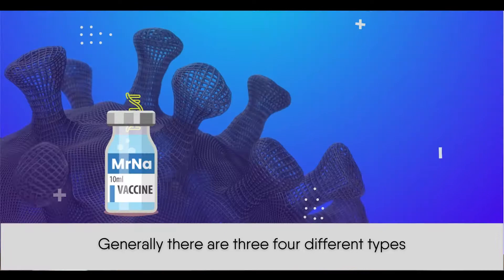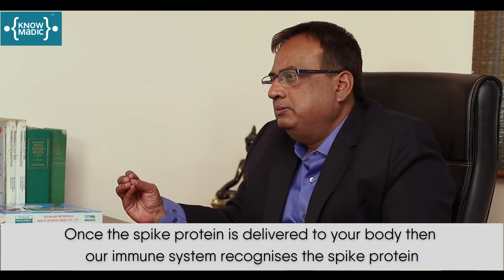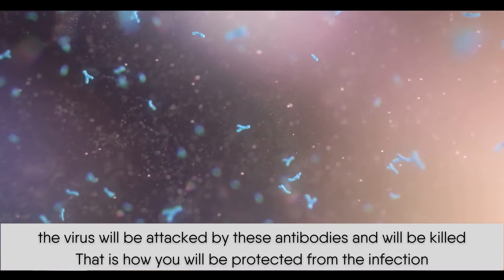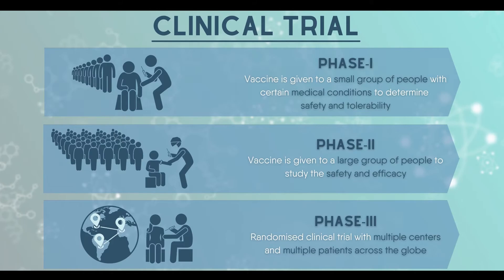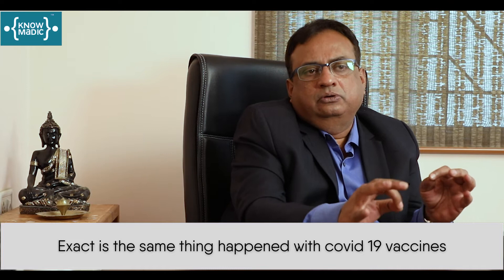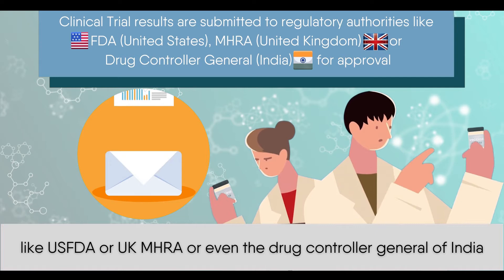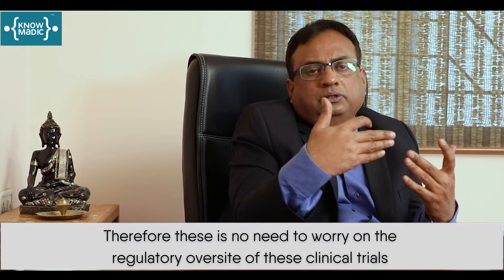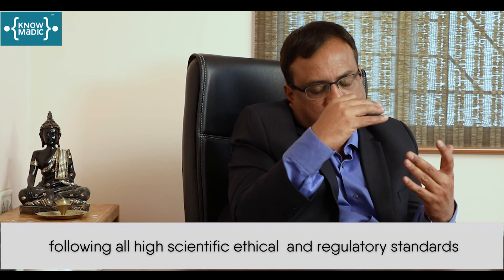How was Covid-19 Vaccine approved? | Clinical Trial | Healthcare | Knowmadic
Did you know that the vaccine went through 3 phases of clinical trial before getting approved for use? Watch this iff you are questioning the safety and efficacy of the vaccine!

Dr. Prasad Kulkarni MBBS MD FCP is currently the Executive Director at Serum Institute of India. He is a well known expert in infectious disease with 70+ papers published in journals like New England Journal of Medicine, Lancet Infectious Diseases, Clinical Infectious Diseases, Pediatric Infectious Diseases Journal, etc. He has given several lectures in national and international conferences, seminars and workshops. He is also a faculty at the annual indian Vaccinology Course  at CMC, Velllore for more than 10 years. He has been involved in clinical development of several vaccines and guided many students and professionals via multiple panel discussions.